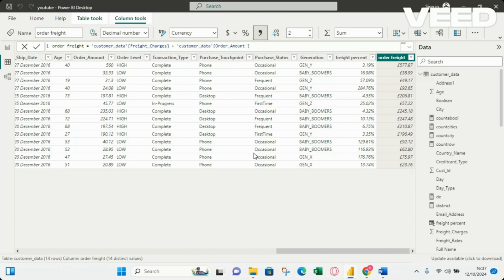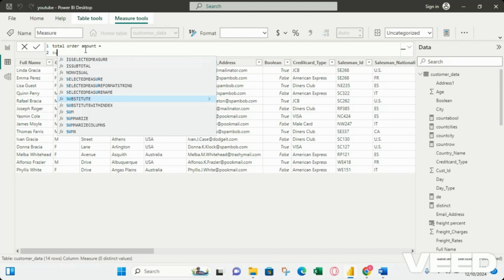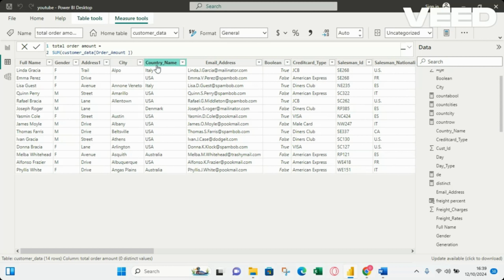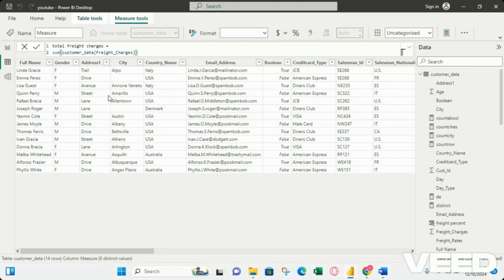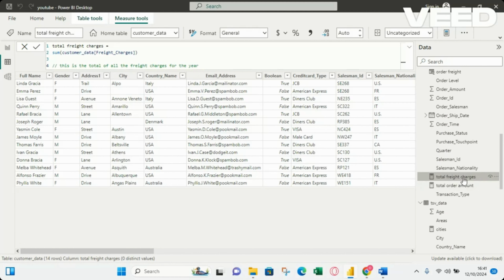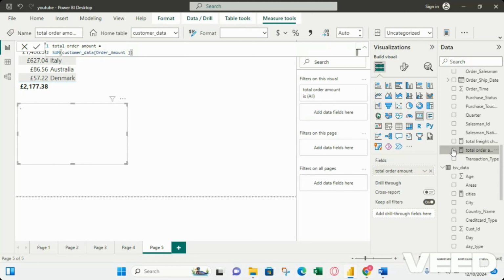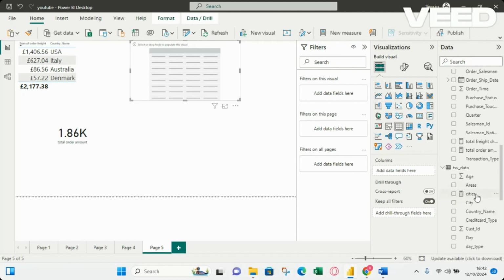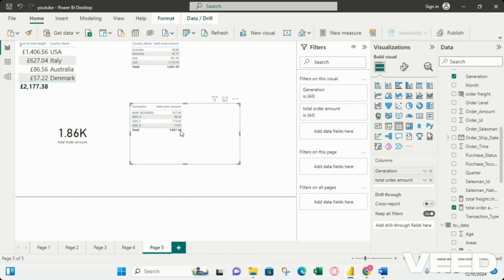CREATING MEASURES IN DAX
The file is named tsv_data.